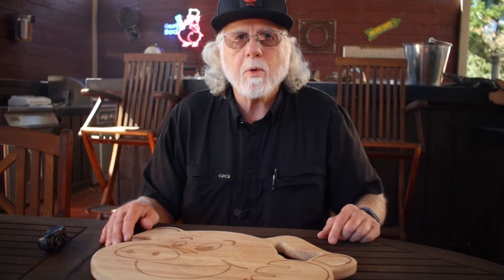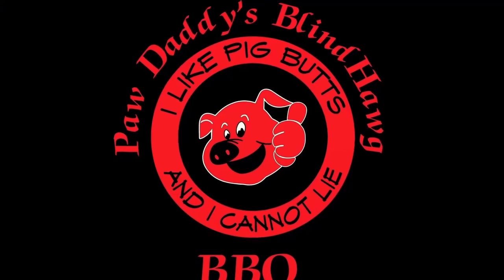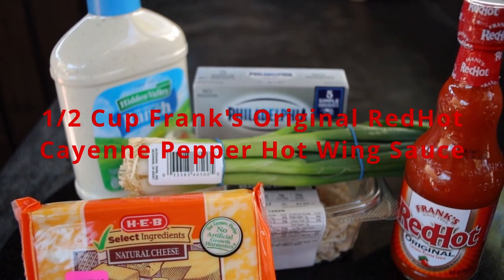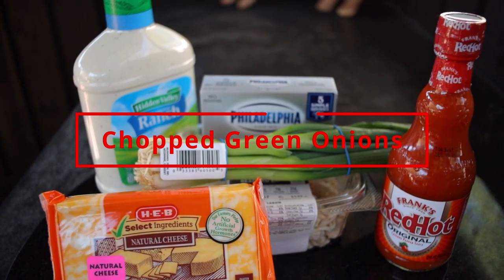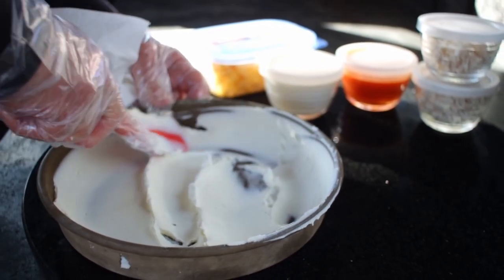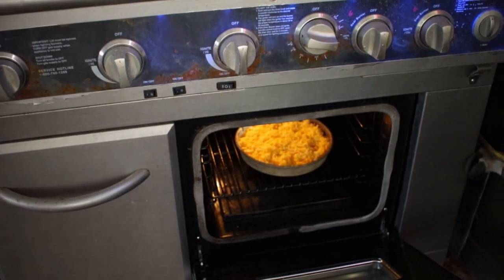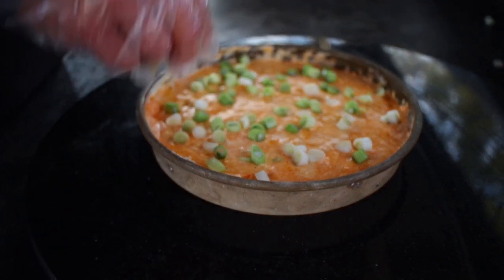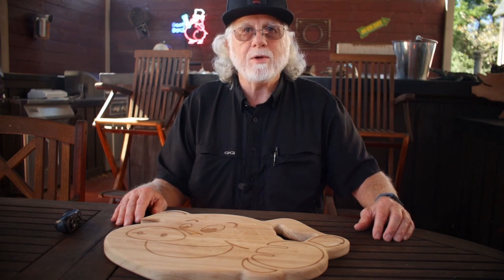Buffalo Chicken Dip In The Oven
In this video we make Buffalo Chicken Dip. It's one of the great Super Bowl Recipes.

Chapters
0:00 Intro
0:21 Ingredients
1:00 Prep and Cooking Instructions For the Buffalo Chicken Dip
1:38 Outro

Ingredients:
8 OZ Cream Cheese
1 Cup Chopped cooked Chicken Breast
½ Cup Franks RedHot Original Cayenne Pepper Hot Wing Sauce
½ Cup Ranch
2 Cup Shredded Colby-Monterey Jack Cheese
Green Onions
Serve with French Bread Baguette Slices, Celery ribs, or tortilla Chips

All we need to do is preheat your oven to 350 F. Spread the cream cheese into an ungreased shallow baking dish. I'm using an ordinary cake pan.

Layer the chicken, wing sauce and the salad dressing
Now sprinkle on the cheese.
You want to bake this uncovered until the cheese melts – usually 20-25 minutes
Remove it from the oven and stir while still hot. Add the chopped green onions on top
Now serve with the baguettes, celery ribs, or tortilla chips.

Have you seen my latest video:How To Make Wings At Home With Grape Jelly

Equipment in Paw Daddy's Outdoor Kitchen:
YoderYS1500
Coockshack Amerique
Char-Griller Akorn